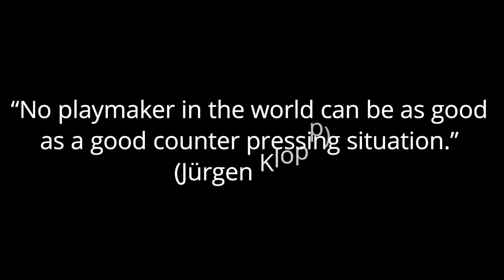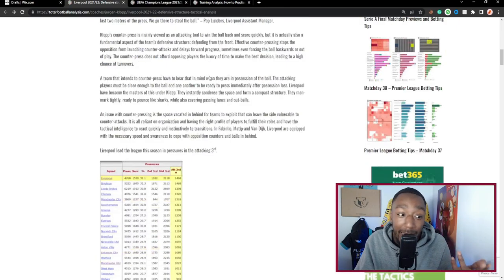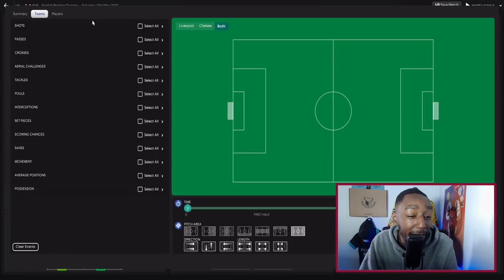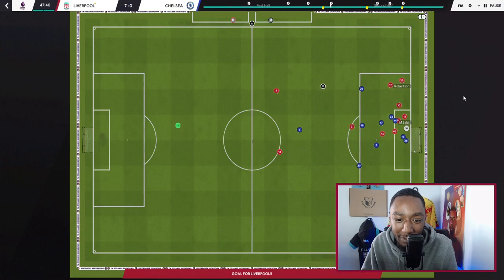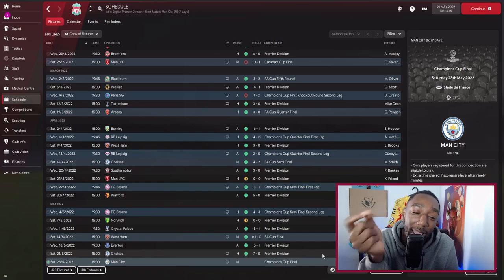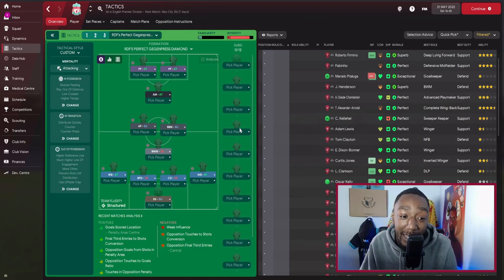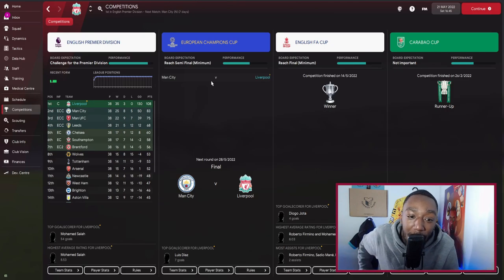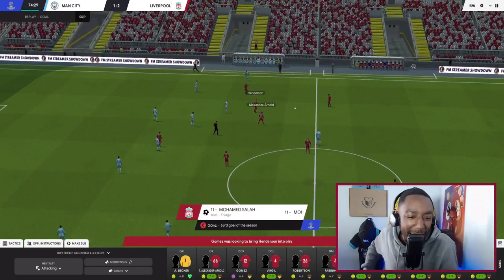HOW TO CREATE A GEGENPRESS FM22 TACTIC LIKE KLOPP | UNBEATEN! | FM22 TACTICS | FOOTBALL MANAGER 2022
A 'UNBEATEN' PERFECT GEGENPRESS FM22 TACTIC LIKE KLOPP

This video looks at how to create a perfect gegenpress tactic in Football Manager 2022. We analyse Jurgen Klopp's tactics at Liverpool (LFC) and also look at the key gegenpress principles to make the tactic effective. In FM22, we recreated Jurgen Klopp's tactic and managed an unbeaten season as we play the UCL final in the video.

0:00 - THE INTRO
1:27 - KEY GEGENPRESS PRINCIPLES
4:35 - KLOPP'S LFC ANALYSIS
11:23 - GEGENPRESS IN FM22
22:21 - THE FM22 TACTIC
32:20 - THE FM22 RESULTS
36:07 - FM22 UCL FINAL!

pep guardiola,hansi flick, luis enrique,fm22,football manager 2022, fm22tactics,fm22 tactics, best fm22 tacitcs,44tactics,brokenfm22tactic,rdftactics